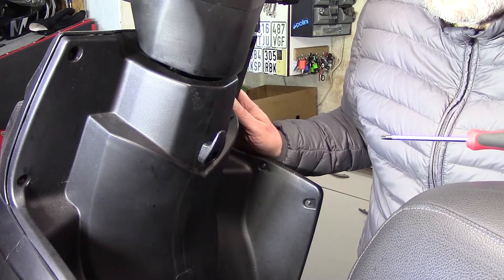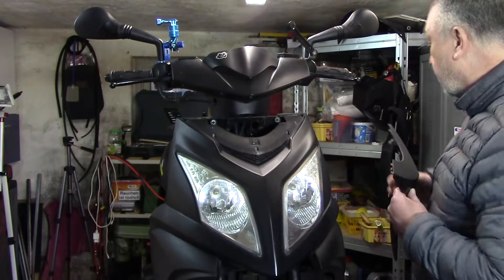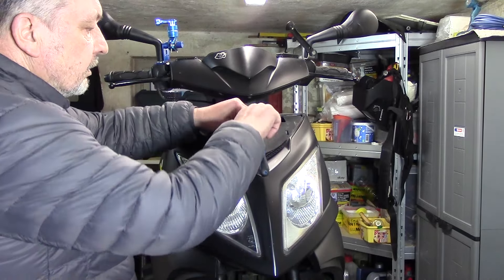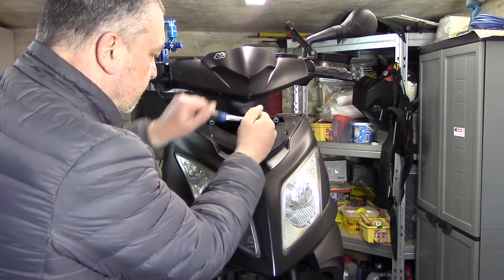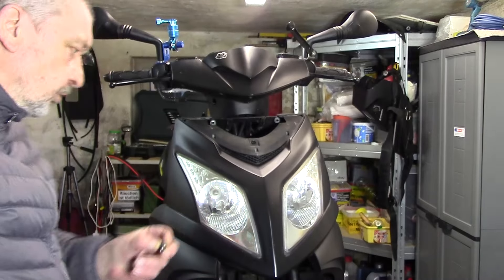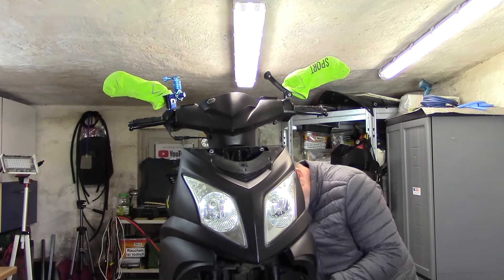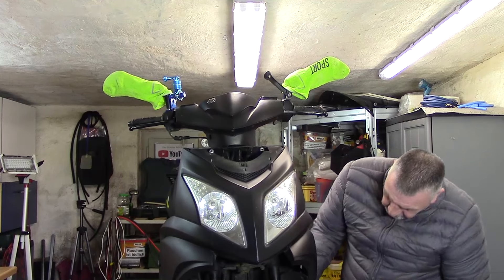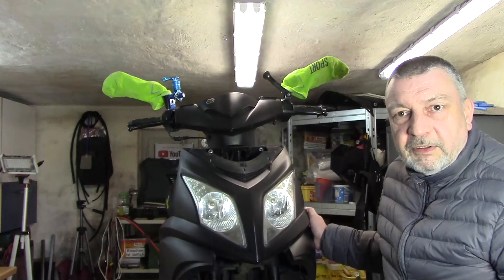2 Teil Longjia Transformers / Zündschloss nachsehen und das Lenkkopflager ist angesagt.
Hallo Heute geht es mir dem Tansformers weiter wir versuchen die Verkleidung ab zu nehmen wobei ein böses erwachen kommt..Euer Peter